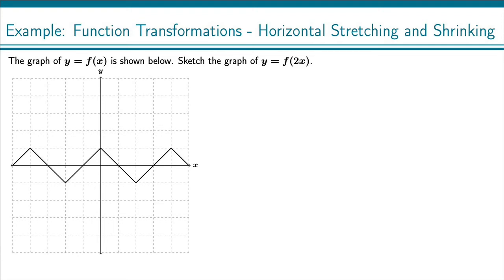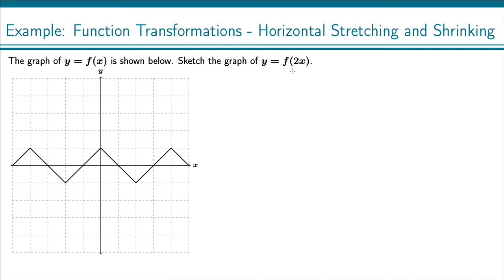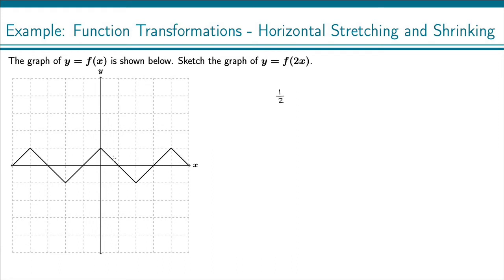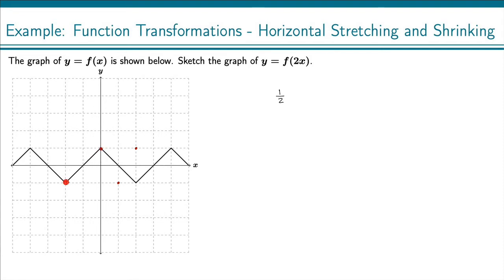Example: Graphing Horizontal Shrinks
How to graph function transformations involving horizontal shrinks (or compressions)